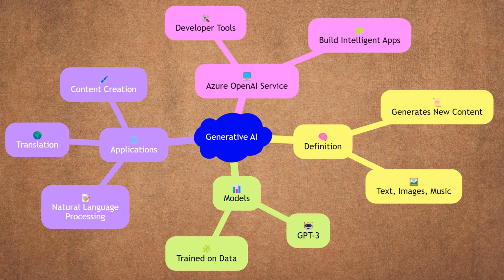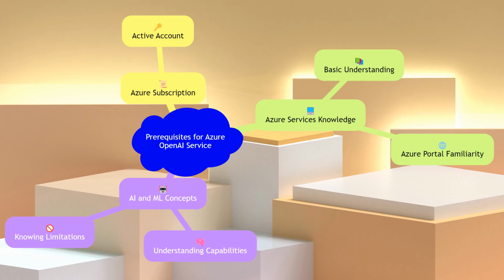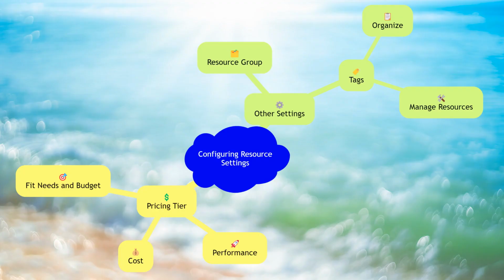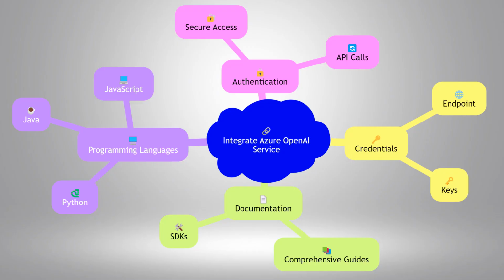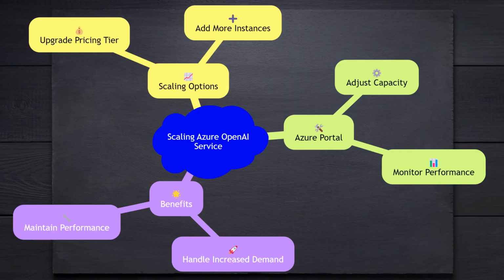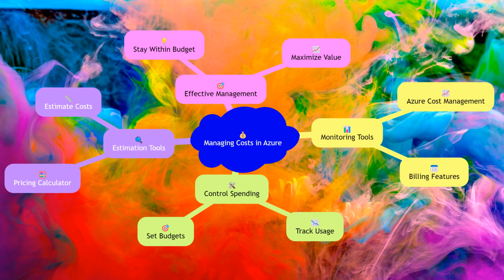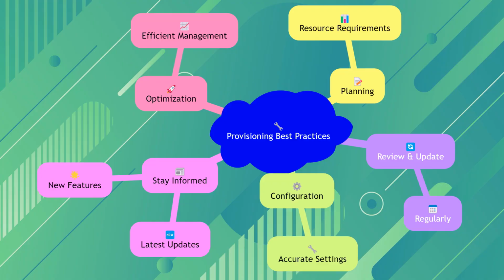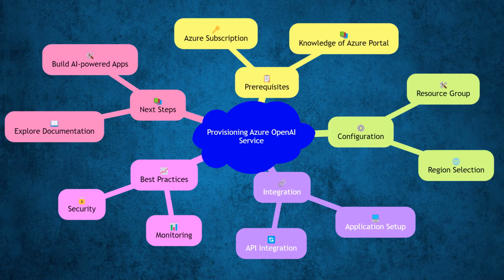AI-102 6 02 Provisioning an Azure OpenAI Service resource